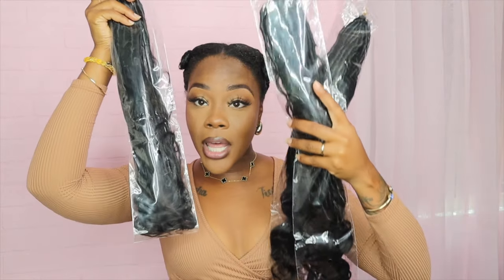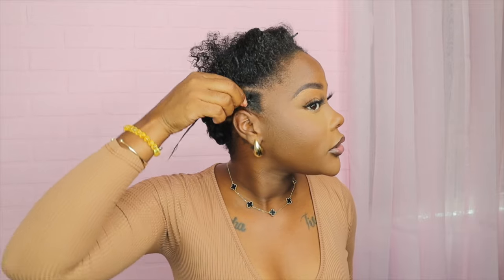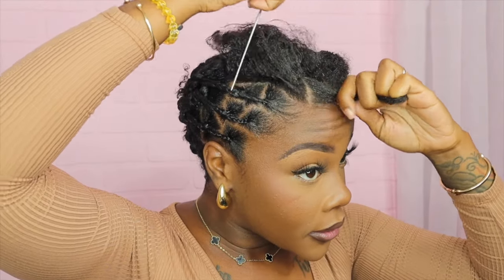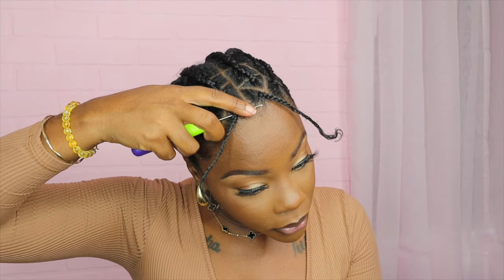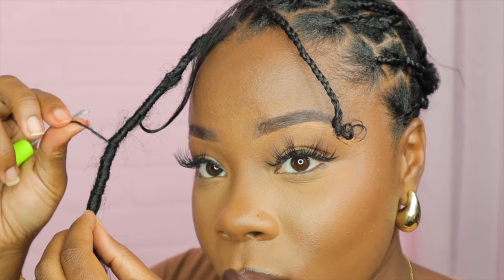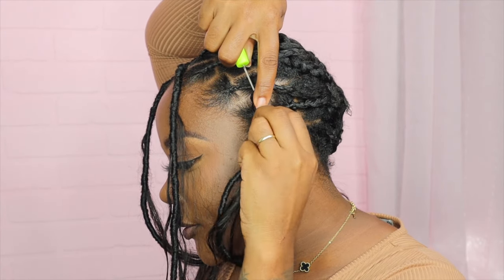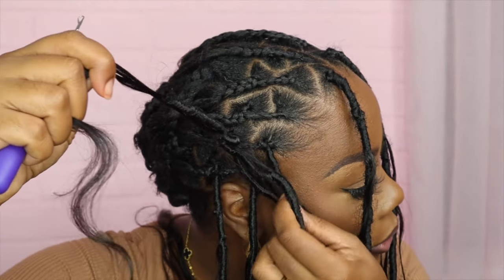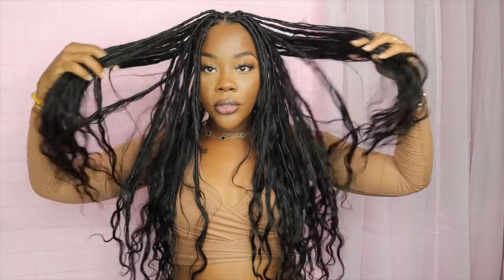Easy Crochet Style | 3 Different Methods | Rheanna Hair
RHEANNA HAIR on AMAZON

Body wave crochet boho locs with human hair,
22inch, 72strands

♥ ♥If you would like to purchase from my product line or one of my used wigs please visit